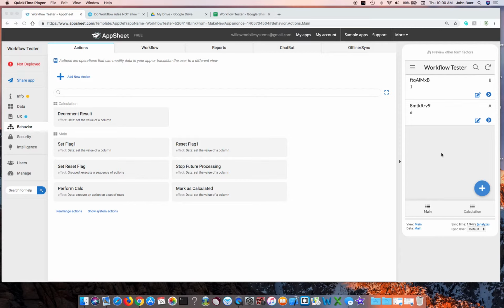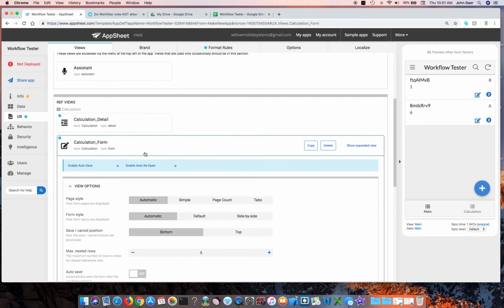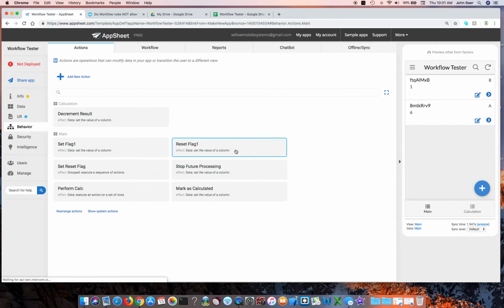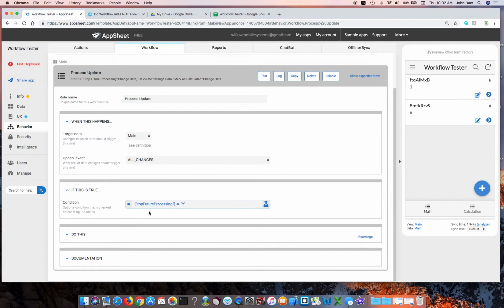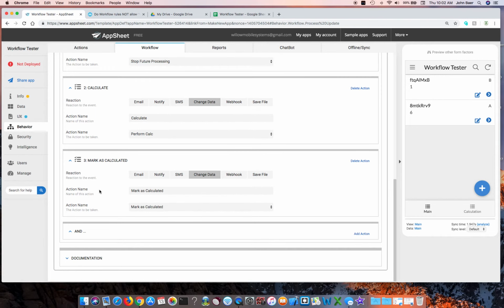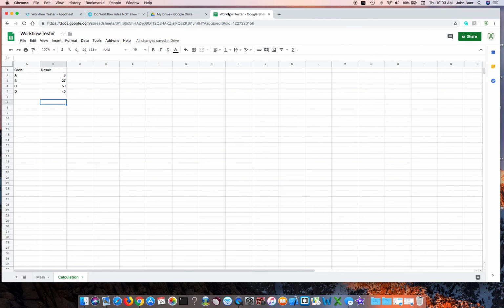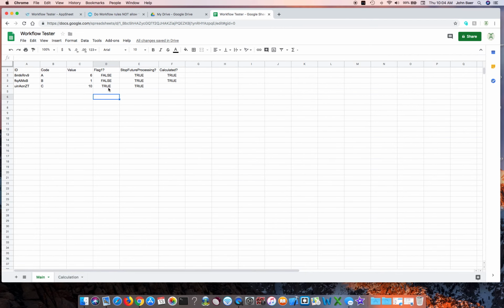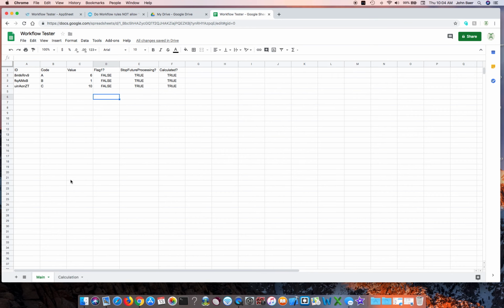Appsheet Workflow bug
A video of a tester app demonstrating a possible bug in workflow processing